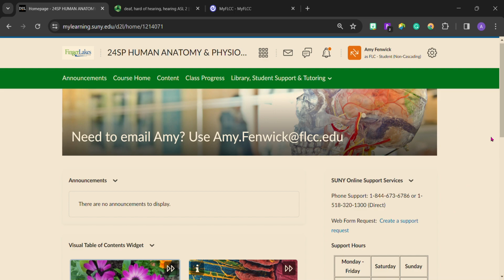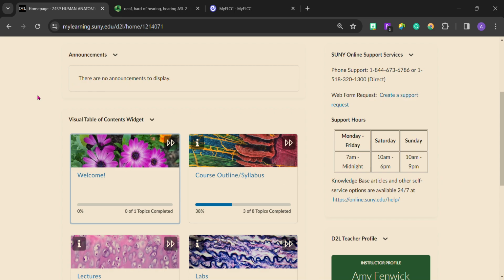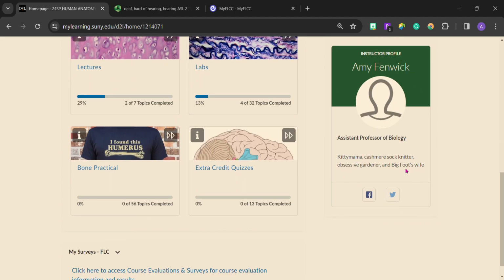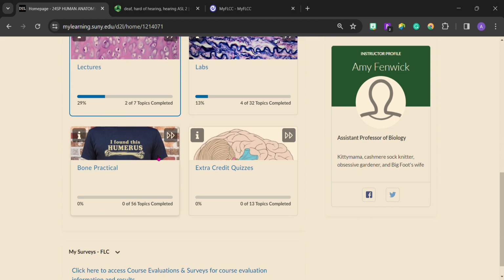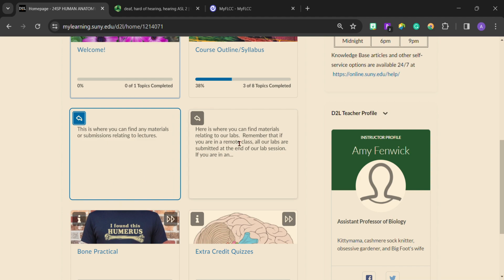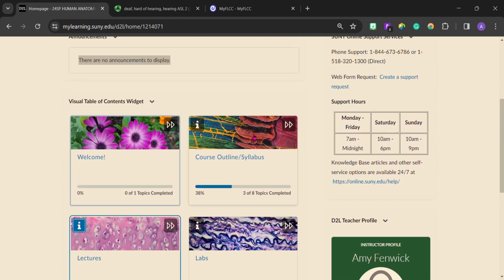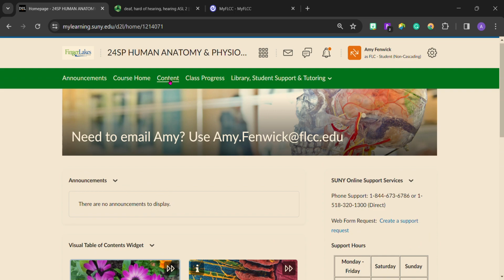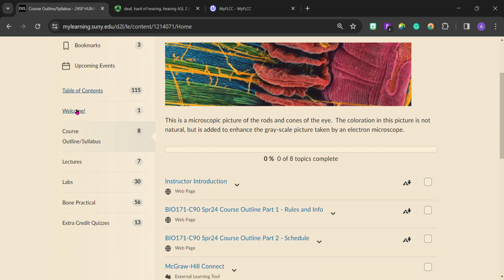Using the Course Homepage